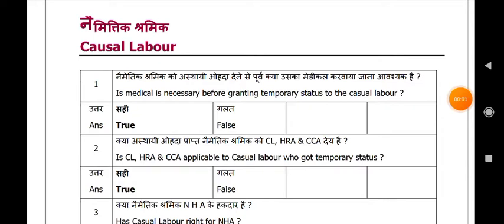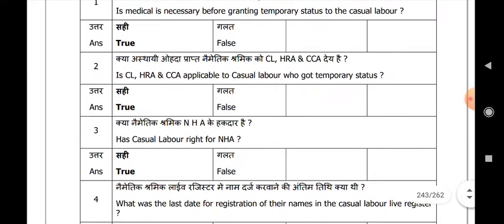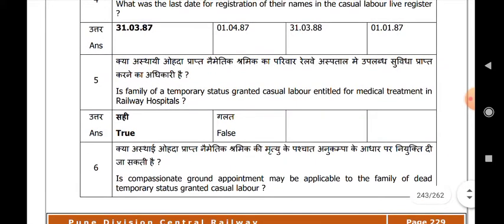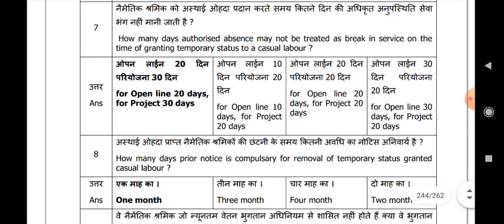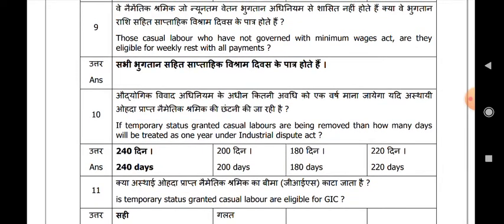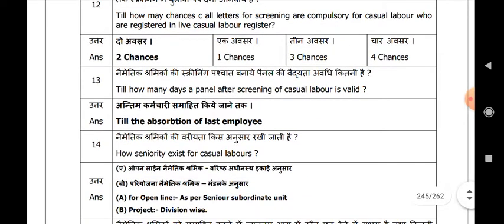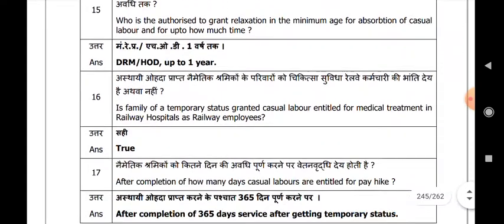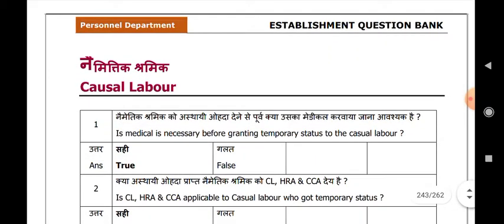departmental exams of social & welfare inspector personnel branch railway junior clerk administrat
We are trying to give you a platform where you get the study material,syllabus, question banks,question paper related to railway all ldc exams,departmental exams,promotional exams.
Hi friends, I am PRIYA RANJAN DWIVEDI working as a commercial cum ticket clerk in chennai division in southern railway.
My youtube channel for ldc exam is
SIRCANDRAWN LDCE classes
Other youtube channel for gdce and open line exams is
SIRCANDRAWN ONLINE class
I will try to provide you audio and video classes for your departmental exams of limited departmental competitive exams,ldce, LDCE,southern railway, CCTC, Goods guard,SM, operating branch, commercial branch,commercial questions, pramotional quota exams